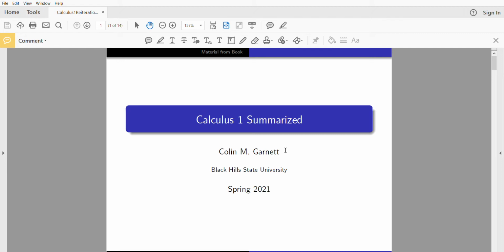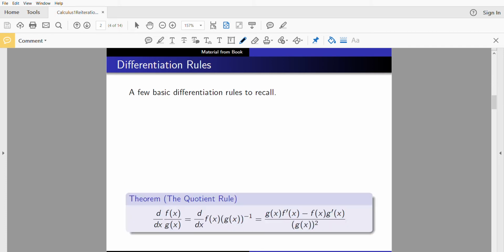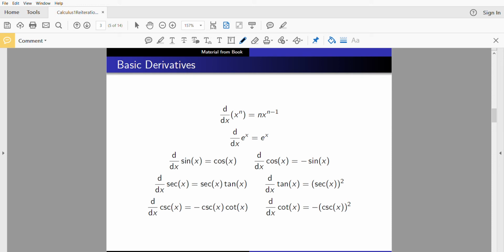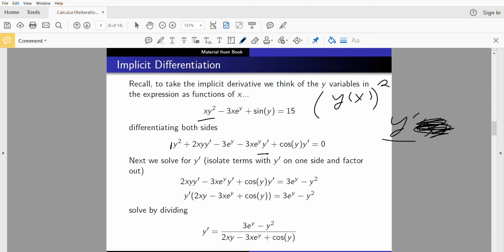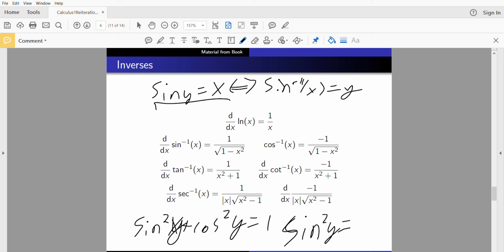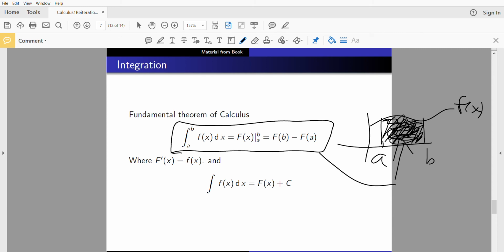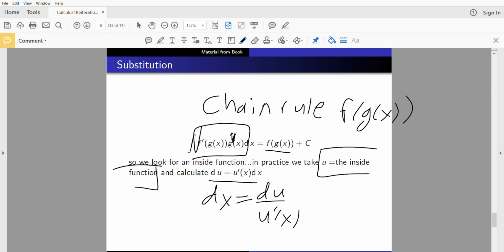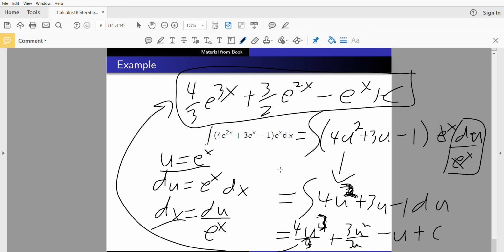Calculus 1 Refresher